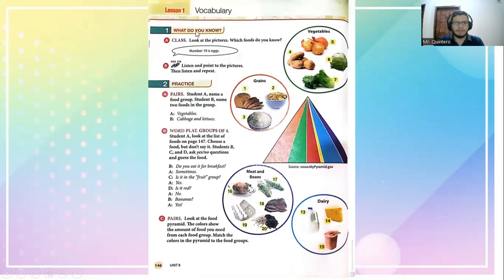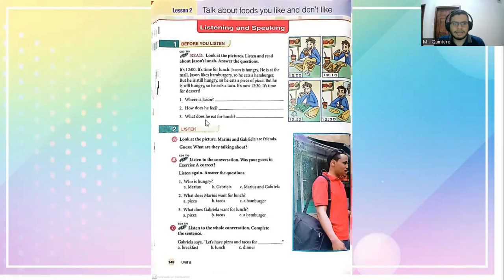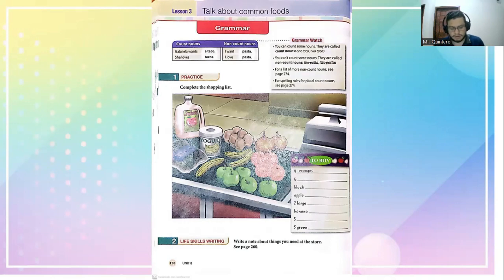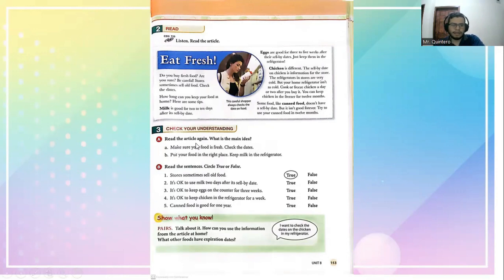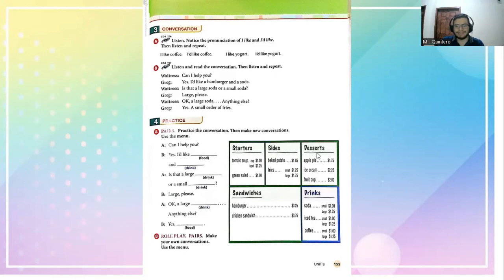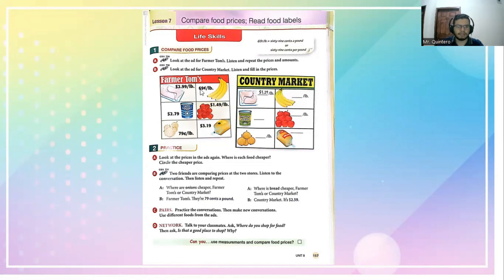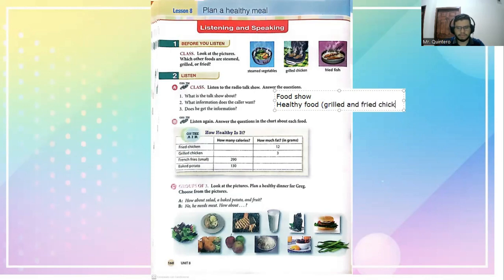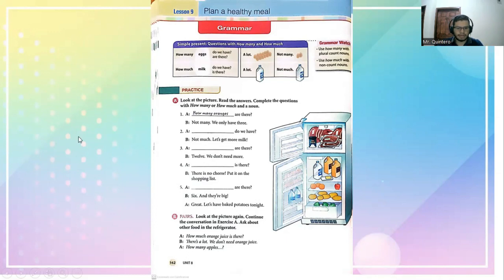UNIT 8 FROM LESSON 1 TO 9